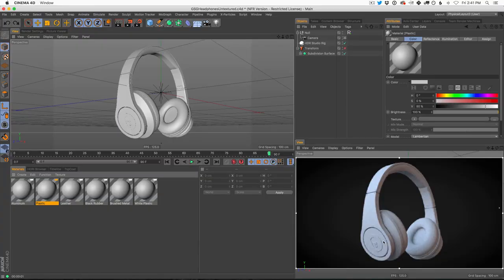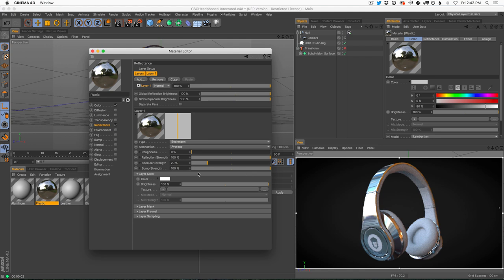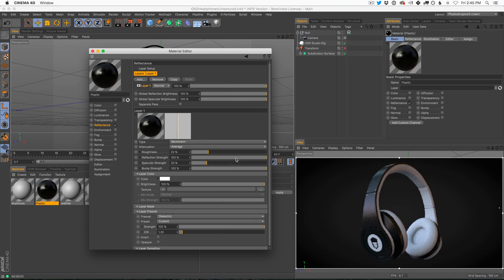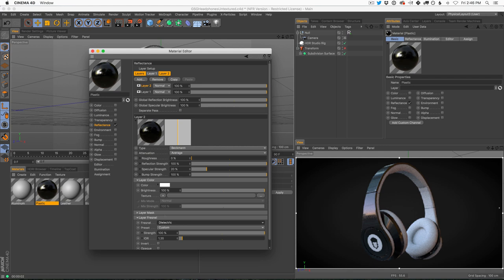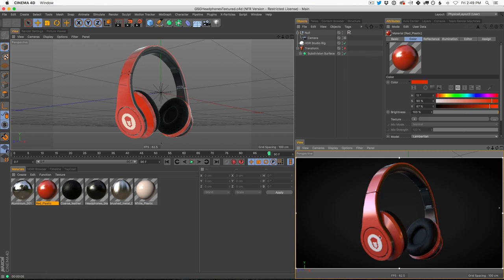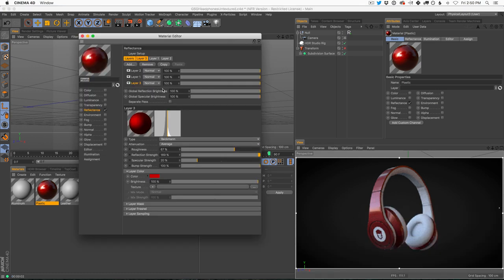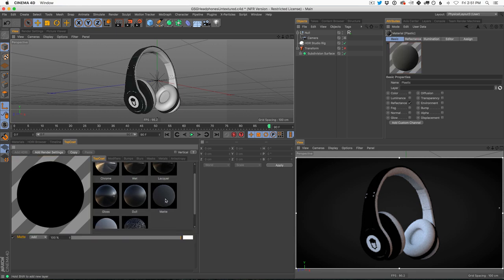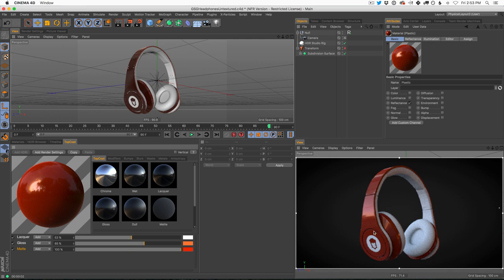Cinema 4D Tutorial // 3 Tips For More Realistic Reflections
In this tutorial, you will learn the Three things I add to almost any reflection to make a more realistic render in Cinema 4D. Then learn how you can speed up your texturing process with our Topcoat Plugin.

Nick Campbell from Greyscalegorilla shows you his 3 tips to make more realistic reflections in Cinema 4D. Find out what things make for a more realistic render in Cinema 4D in this Cinema 4D Tutorial.